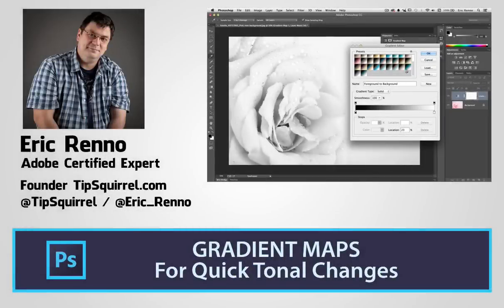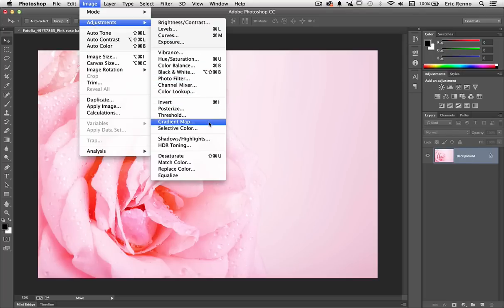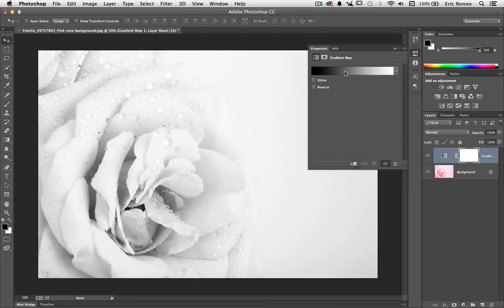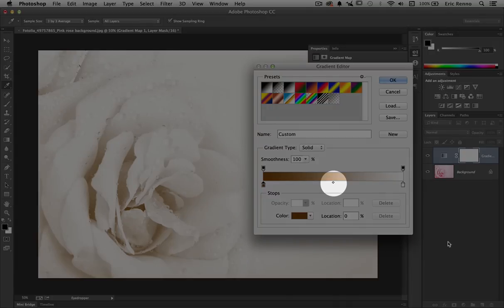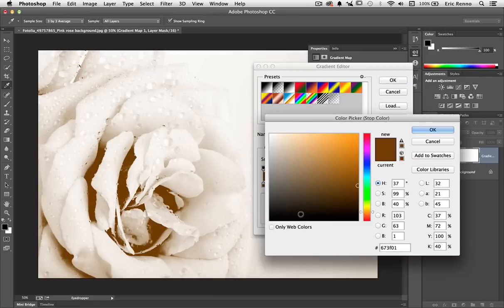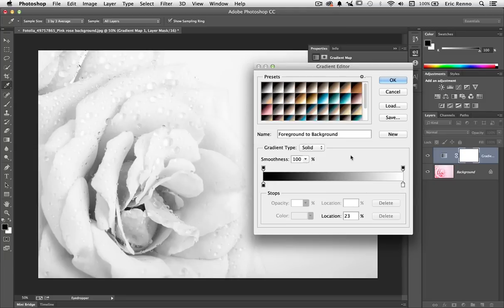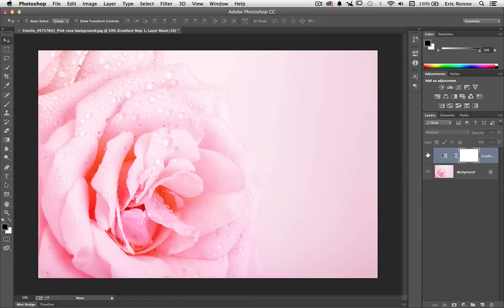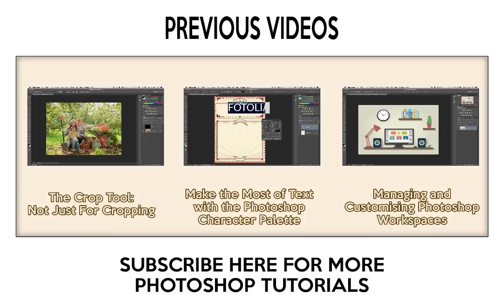Quick Tonal Changes With Photoshop Gradient Maps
In this video for Fotolia I make quick tonal changes using Gradient Maps.